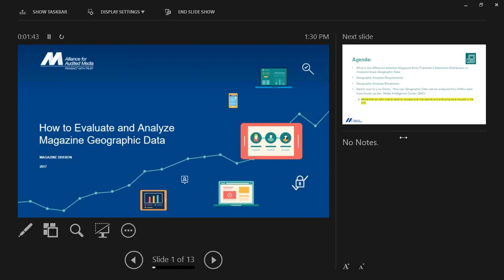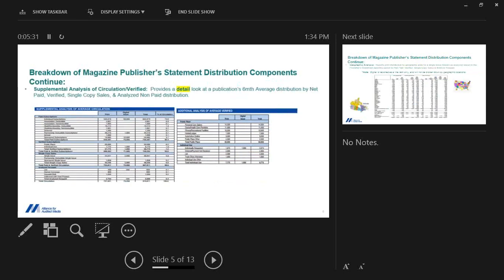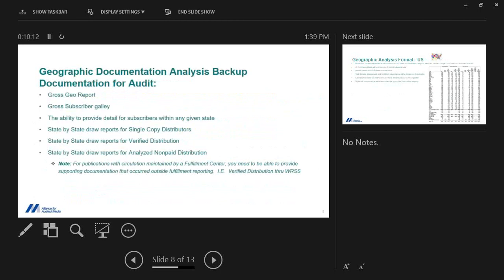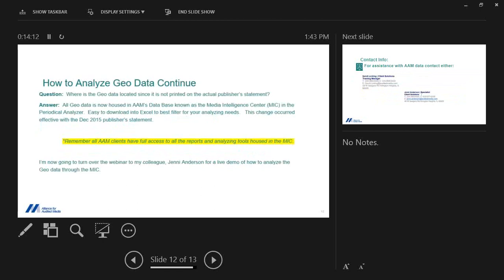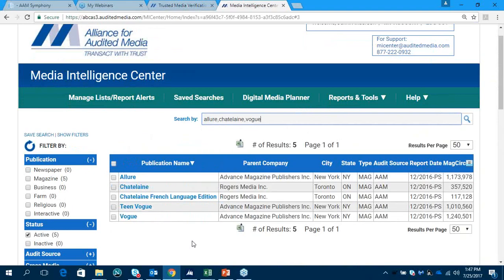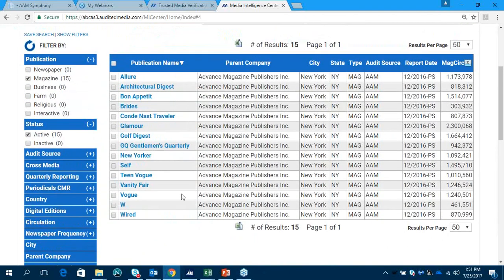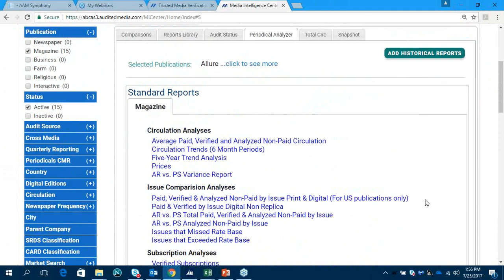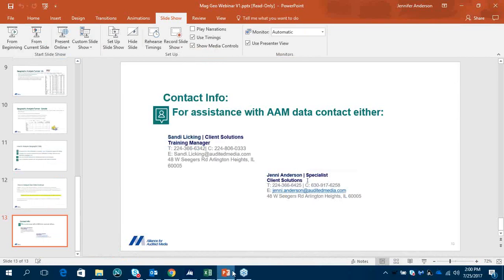[Webinar] How to Evaluate and Analyze AAM Geographic Data for Magazines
Do you need to target readers or evaluate the distribution of magazines in a certain area for your planning purposes and competitive analysis? In this webinar you will learn:

- About the different types of geographic magazine detail that AAM provides by state and province

-How to access this information for multiple magazines in a few easy steps in the Media Intelligence Center

-Which reports in the Periodical Analyzer are ideal for data analysis and demonstrate how to retrieve them